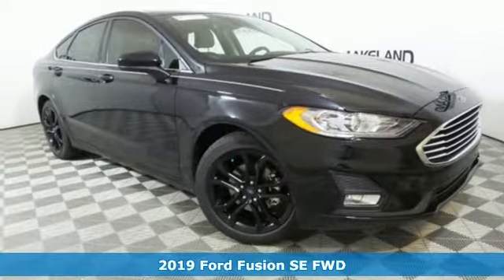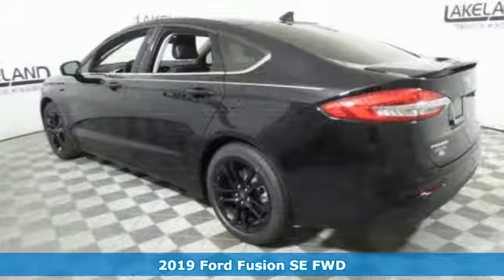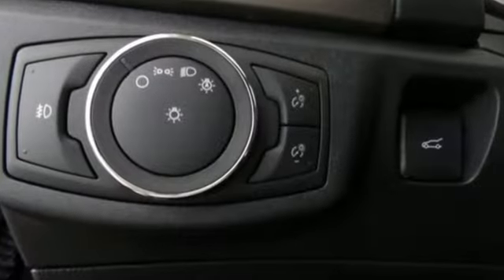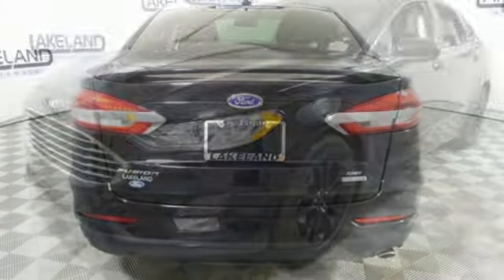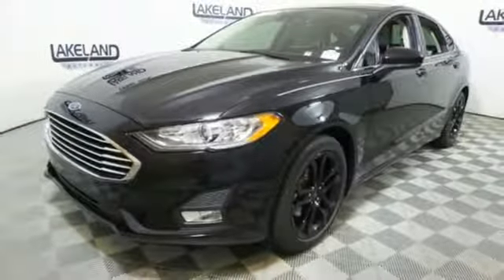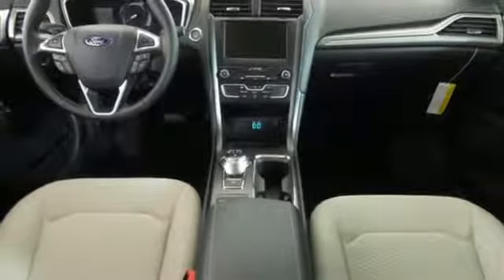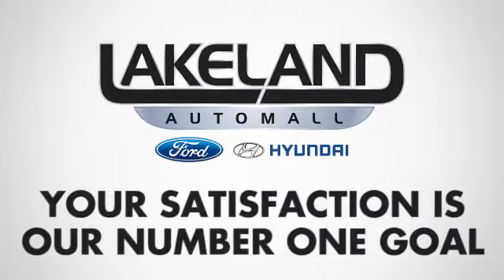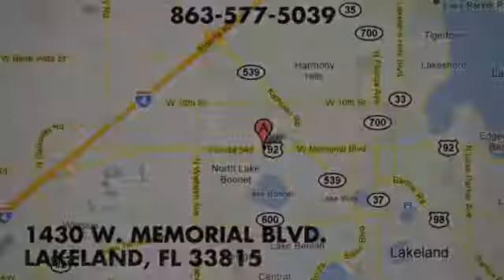New 2019 Ford Fusion Lakeland FL Tampa, FL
Year: 2019
Make: Ford
Model: Fusion
Trim: SE
Engine: 4 Cyl. 1.5 L
Transmission: Automatic
Color: Black
Interior: Light Putty
Stock #: 19C0046
VIN: 3FA6P0HD6KR128149
EVERY NEW VEHICLE RECEIVES A NATIONWIDE LIFETIME WARRANTY AT NO ADDITIONAL COST. UNLIMITED TIME/UNLIMITED MILES. 1 YEAR FREE FACTORY MAINTENANCE. Additional Rebates and Incentives may apply. Discounts may require OEM Financing.

Address:
1430 West Memorial Blvd